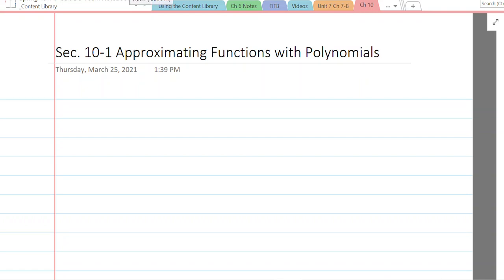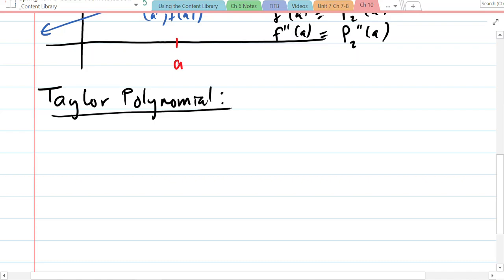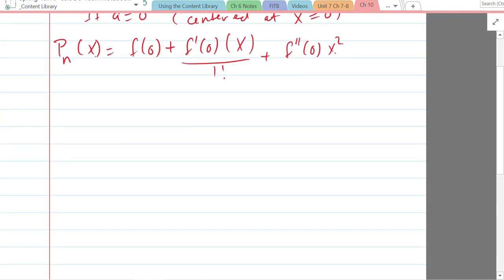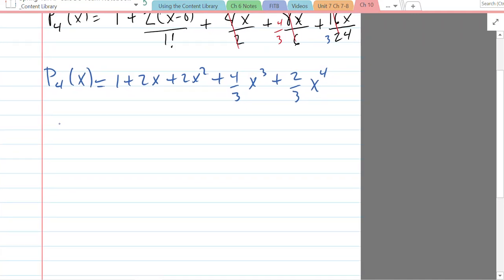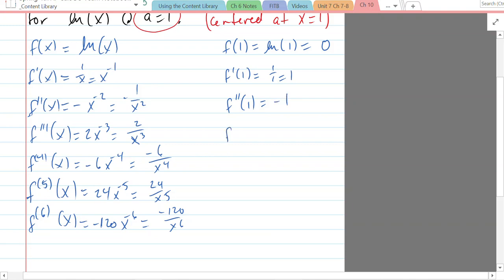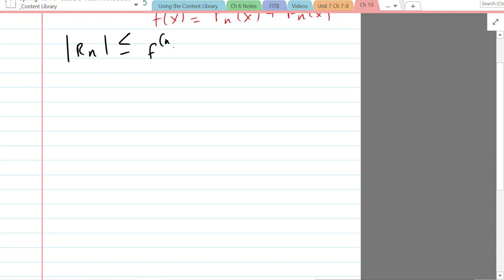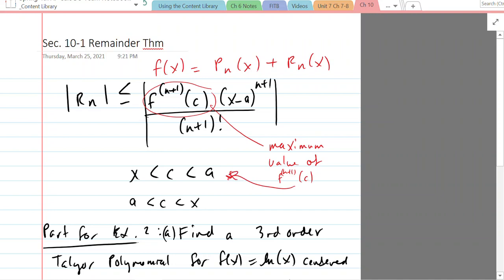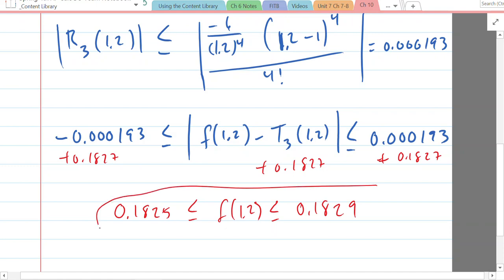Sec 10-1 Notes - approx func with polynomials